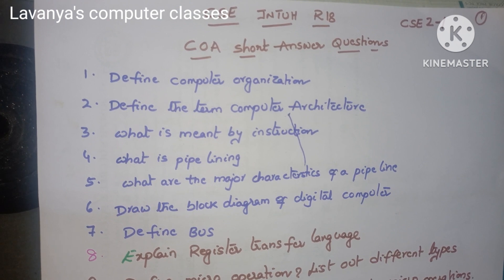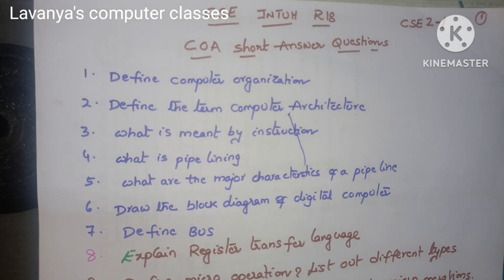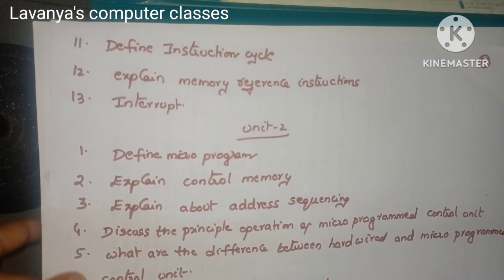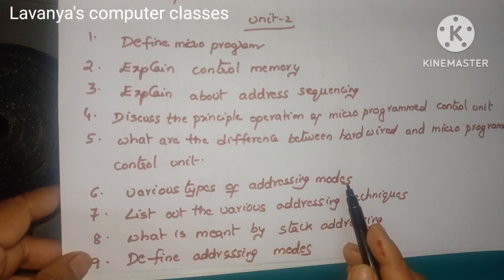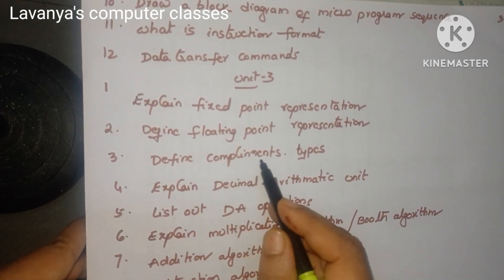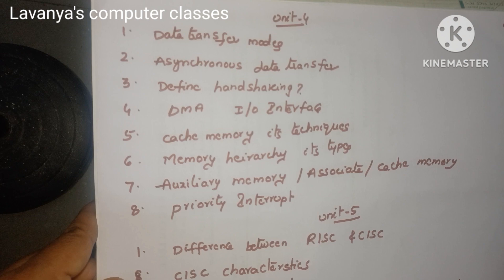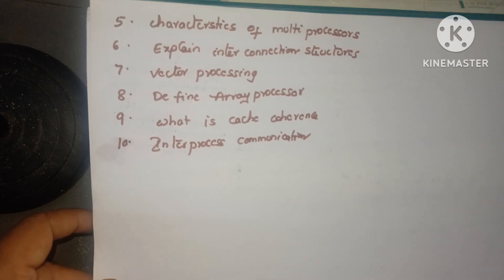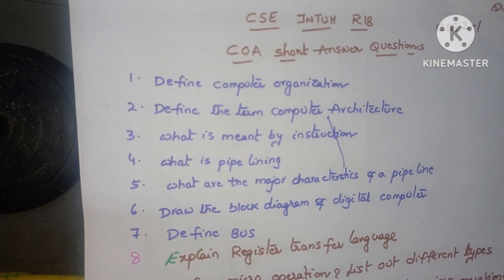COA Computer Organisation and Architecture JNTUH R18 Short answer important questions